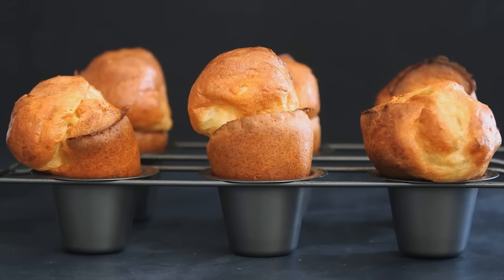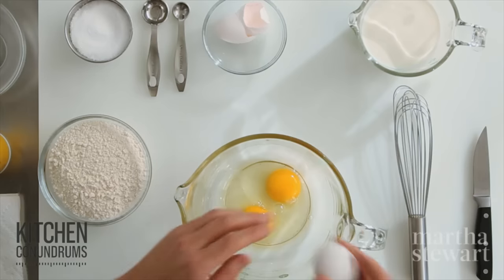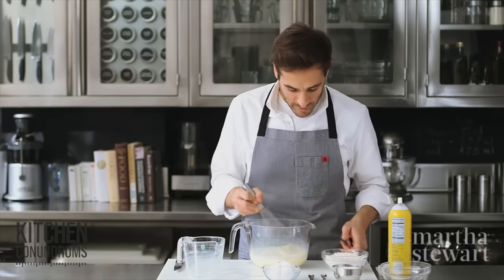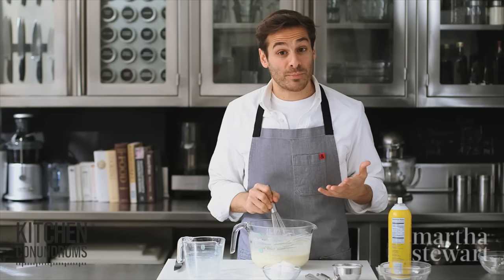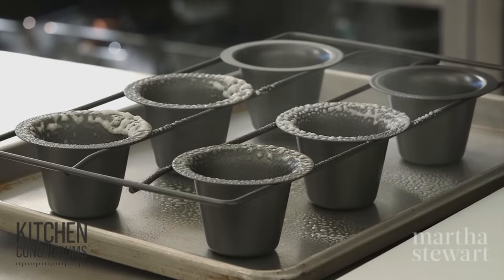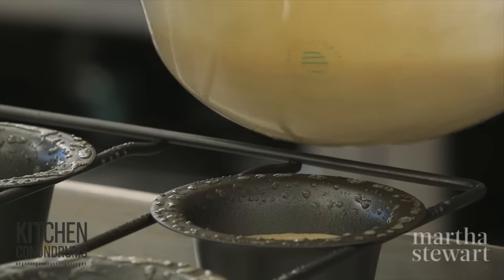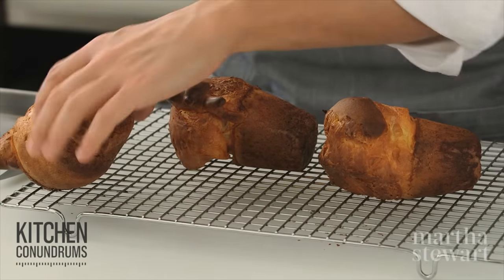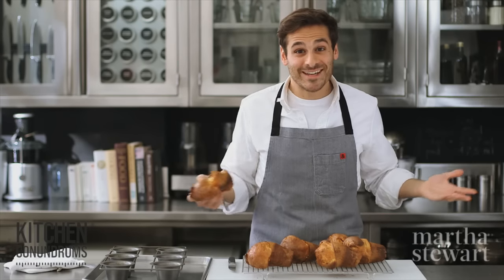The Secret to Perfect Popovers - Kitchen Conundrums with Thomas Joseph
When baked to perfection, popovers have a deep golden crust and tender, airy interior, but the secret to getting the "pouf" is in creating steam.